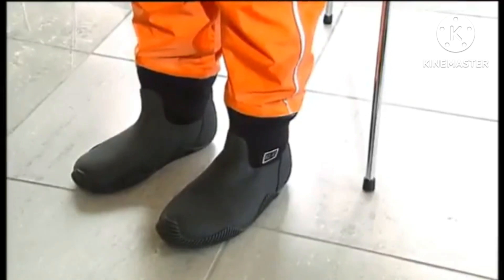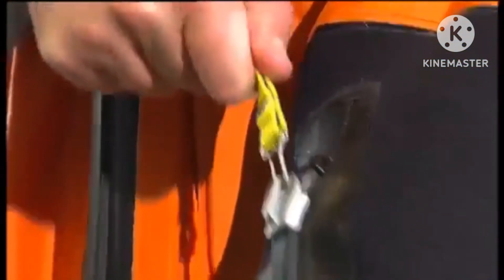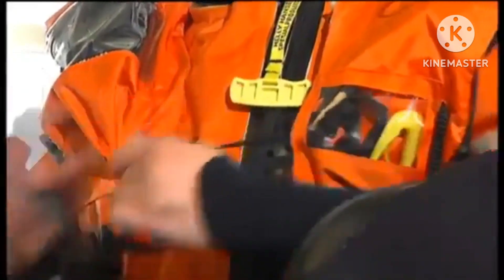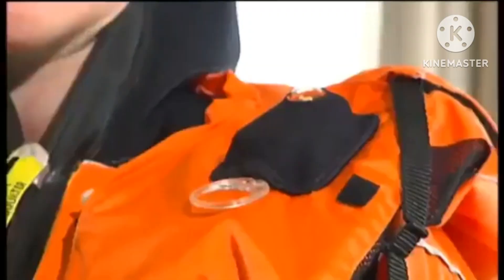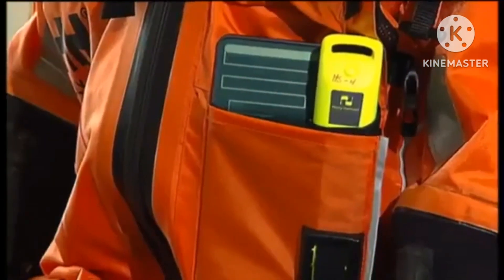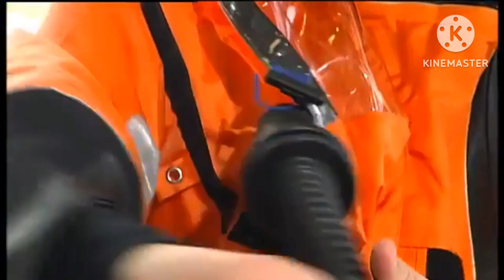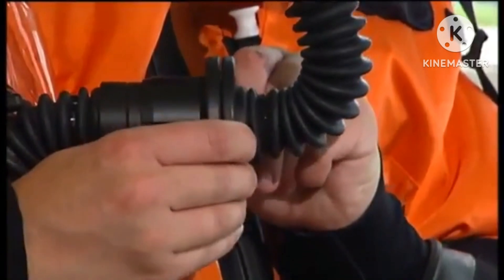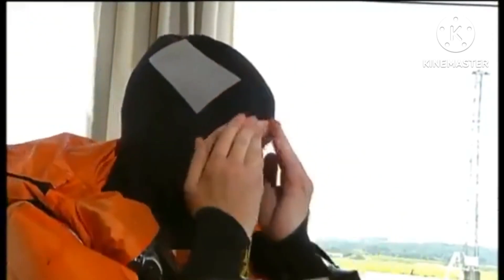Helly Hansen Protection Sea Air Survival Suit How-To Video (English Version)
SeaAir1 survival suit represented a step forward in safety for helicopter passengers when it was introduced in 2008. The was widely acclaimed and received the Award for Design Excellence from the Norwegian Design Council in 2008. It is an advanced suit and in addition to ETSO-certification it has an IMO Solas 6-hour certification and acceptance from Norwegian Maritime Directorate when used with Self Righting unit. The suit is intended for helicopter transport of personnel to and from offshore oil fields. The suit is packed with safety features such as its emergency breathing system (re-breather), personal locator beacon (PLB), sprayhood for face protection, emergency light, buddy line, etc. The suit is designed to be used without a lifejacket and it is possible to top up the level of inflation manually for increased comfort and freeboard. An “intelligent” lining fabric stabilize the inside temperature of the suit and reduces body heat significantly.

Facts
The only integrated helicopter passenger suit on the market, no extra lifejacket required
Triple certification; EASA ETSO + IMO Solas + Norwegian Maritime Direcorate
For offshore, helicopter transport and as a personal abandonment suit on installations
Good fit, insulated, temperature regulating material in lining
HP ERBS Emergency re-breather integrated (Cat B)
Outer layer of 100% waterproof, flame retardant fabric
Approved emergency light, buddy line, integrated lifting strap and open collar for rescue
Insulated three finger gloves with waterproof zipper and inside cuffs with pulse warmer
Integrated manually inflatable buoyancy lung in collar for freeboard and comfort in the sea